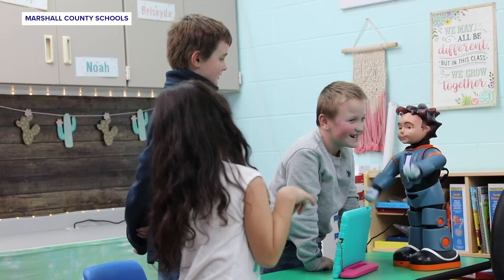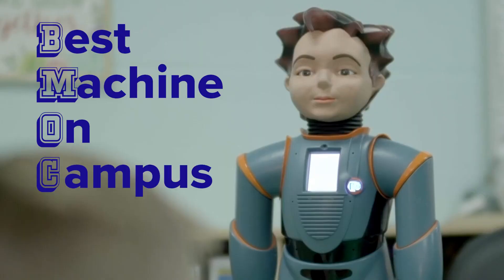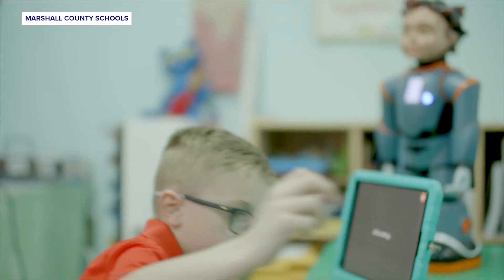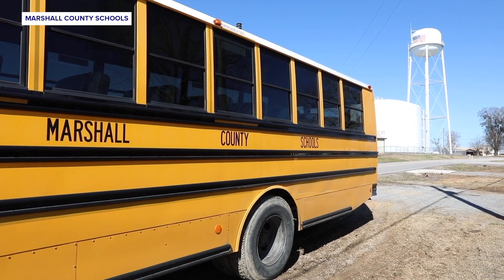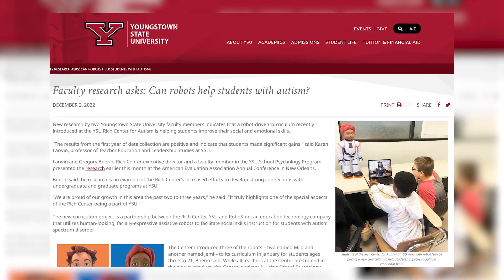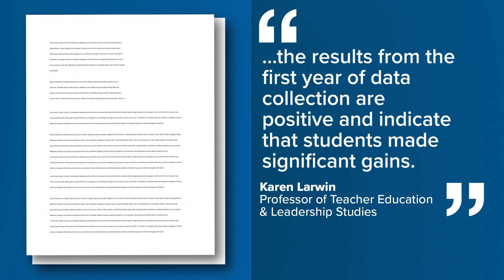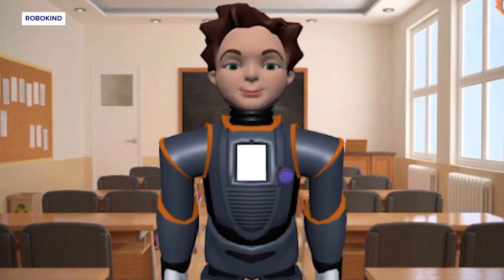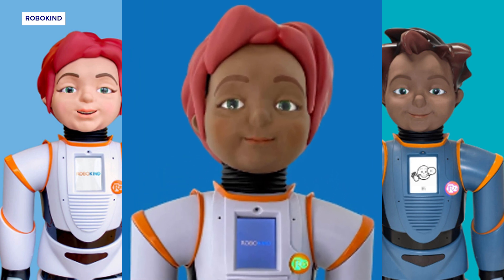How Milo helps Marshall County students on the spectrum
Milo was developed by RoboKind, and is intended to help kids on the autism spectrum develop social and developmental skills necessary to learn.